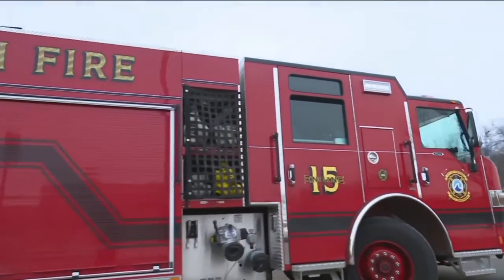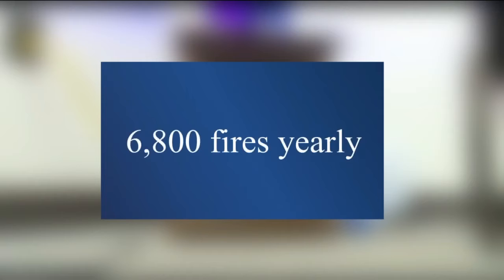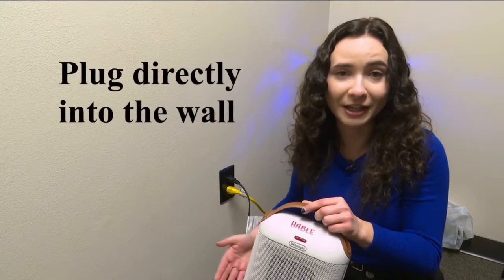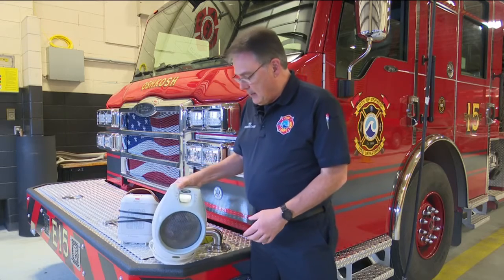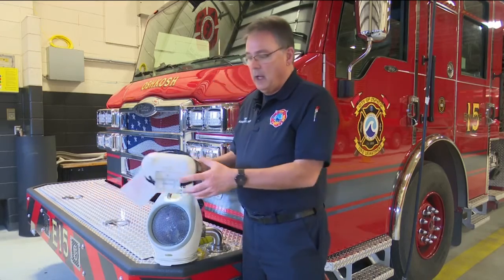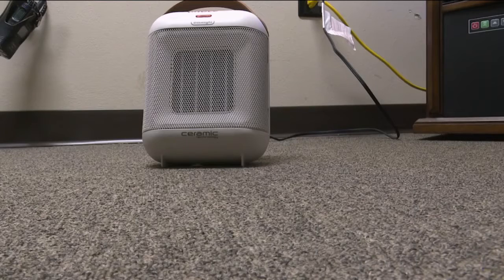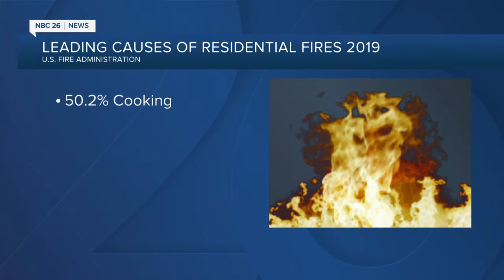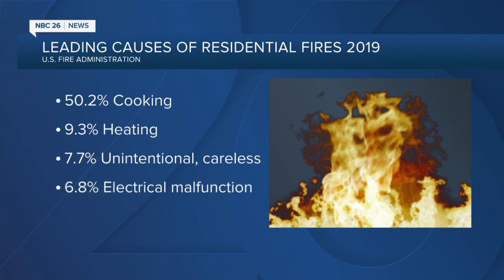Oshkosh Fire Department gives safety tips after space heater related fires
Following several space heater related fires in Northeast Wisconsin and other parts of the country, the Oshkosh Fire Department has tips to ensure people warm up safely.